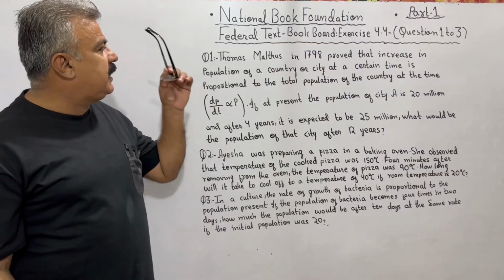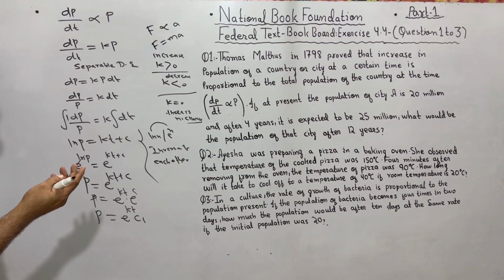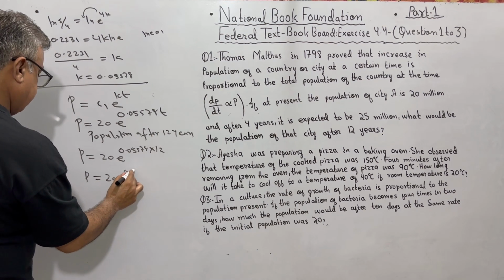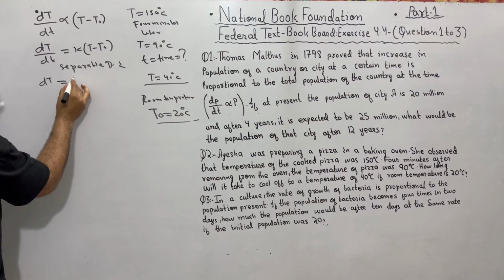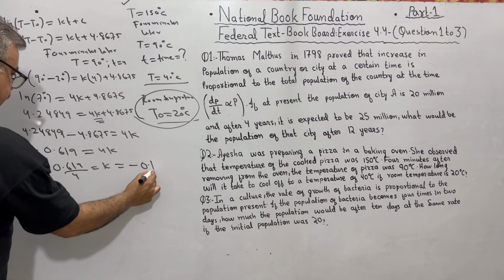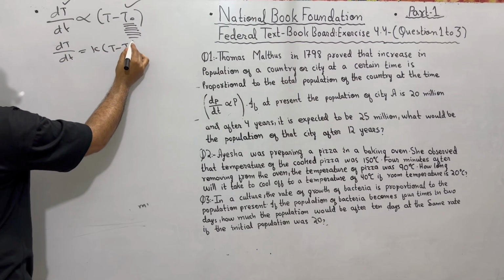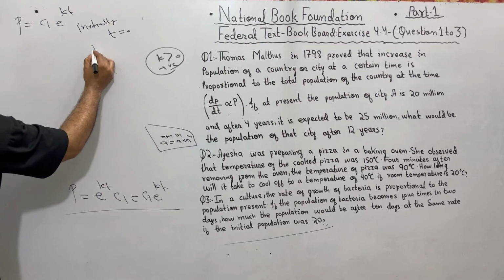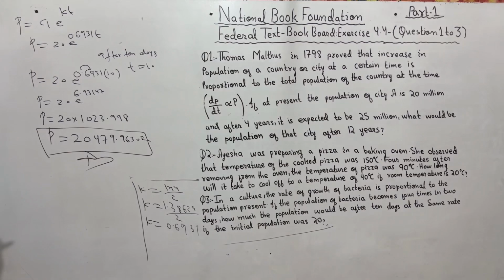Differential equations unit 4 chaper